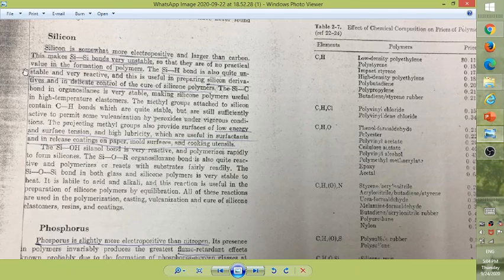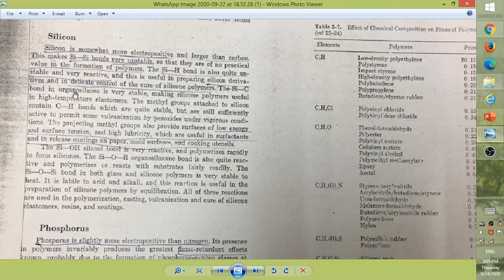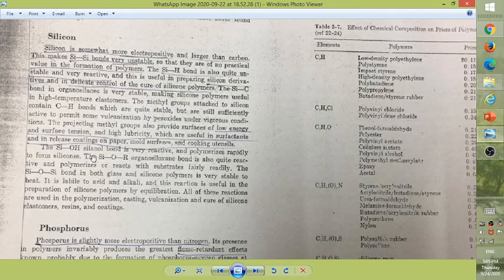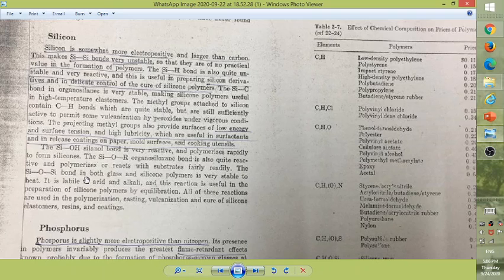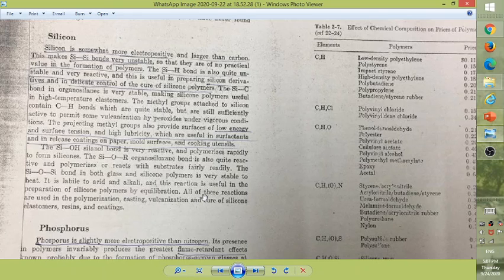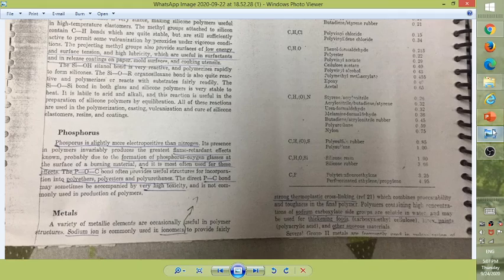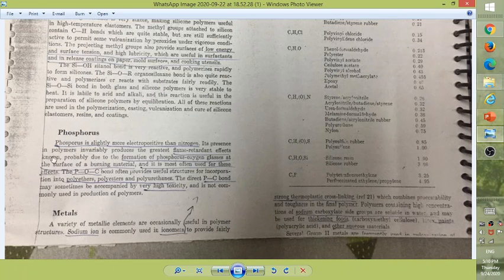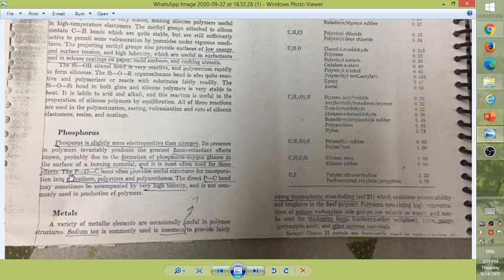Phosphorous & Silicon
unit 1 & sp tech 3